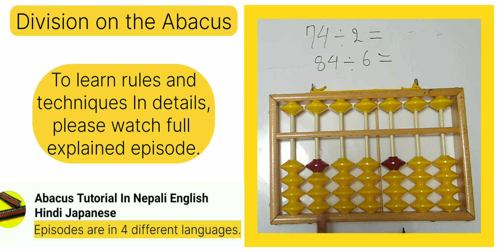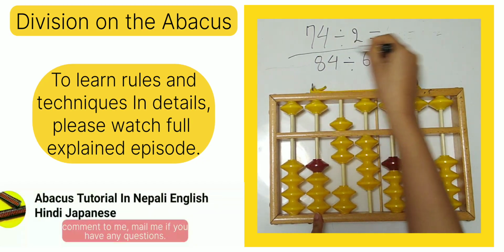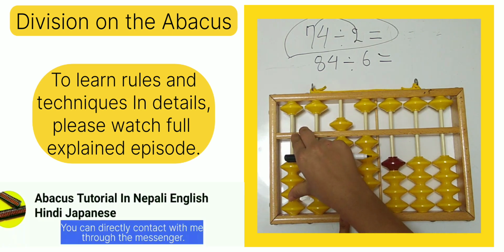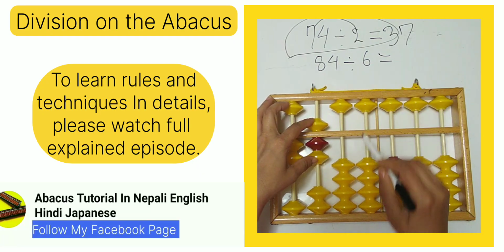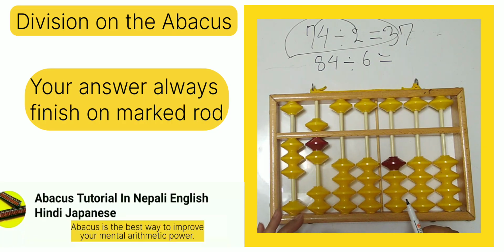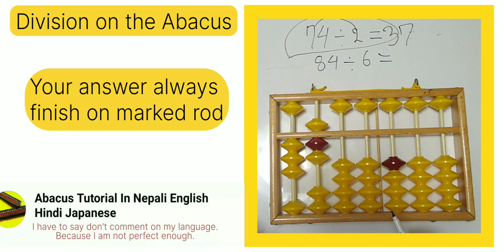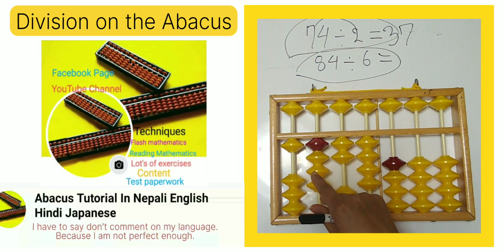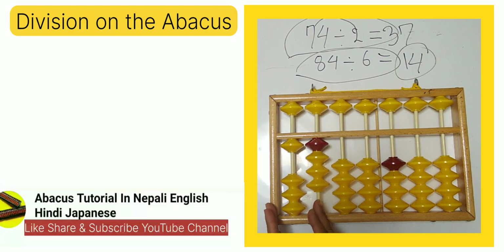Division on the Abacus Short Episode 3 English Tutorial